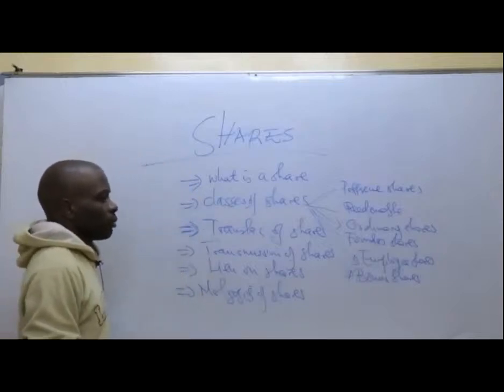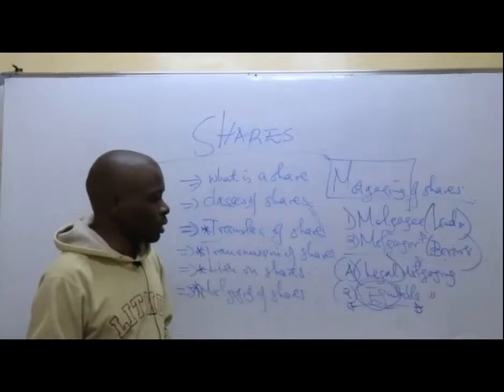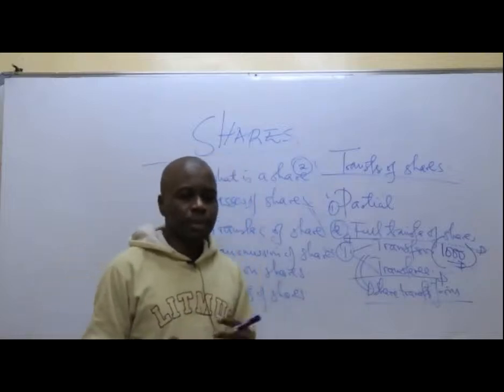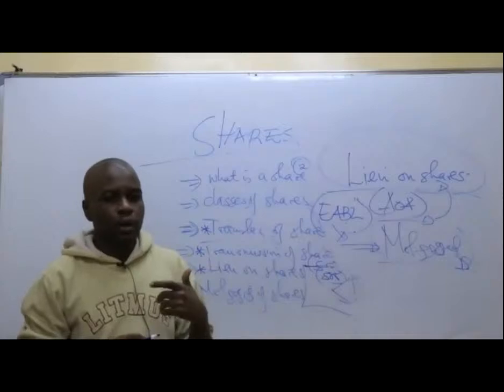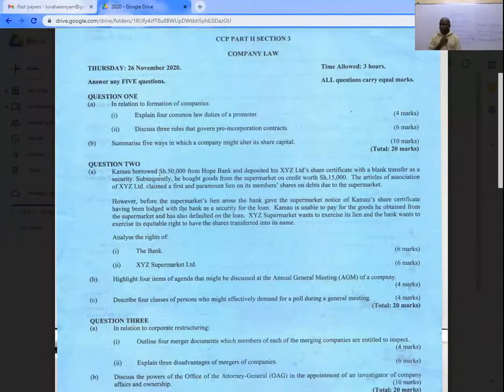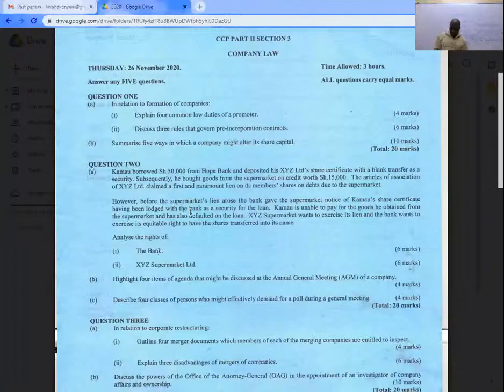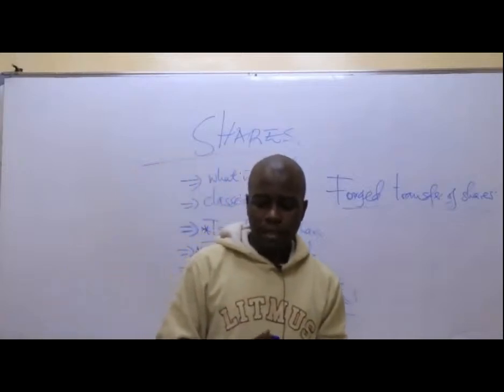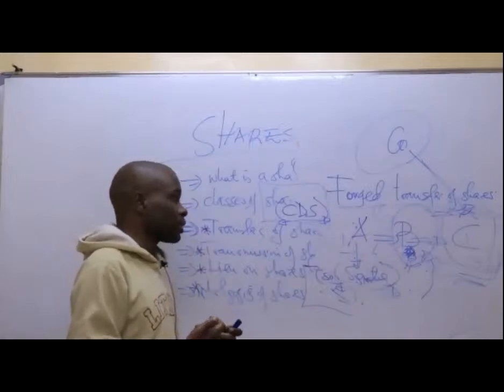Understanding Company Law Shares: Types, Issuance, and Rights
We look into the aspects of shares within the realm of company law. Whether you're a student, entrepreneur, or someone interested in the legalities of business operations, this video is for you.